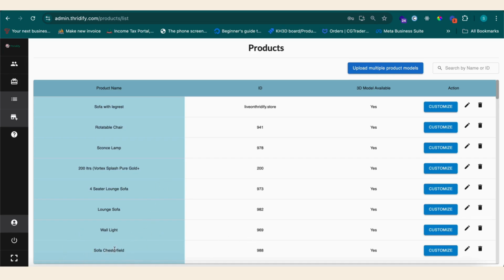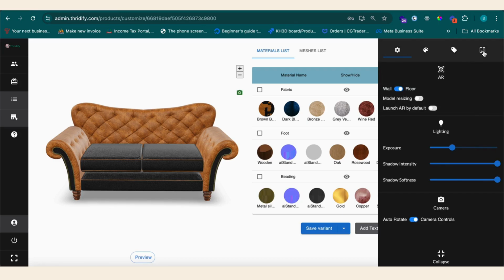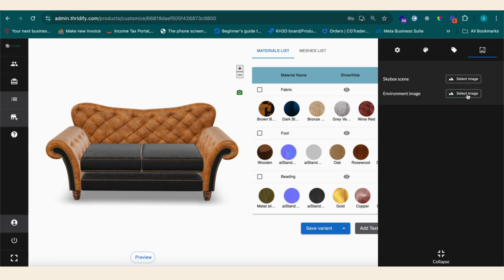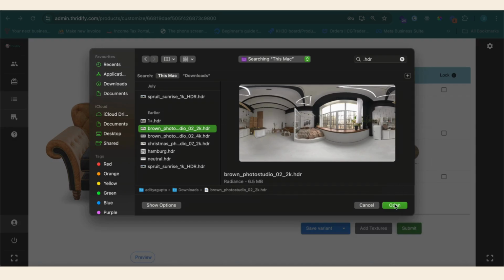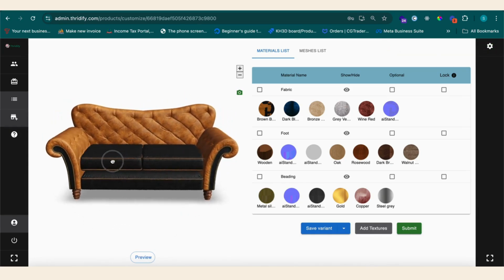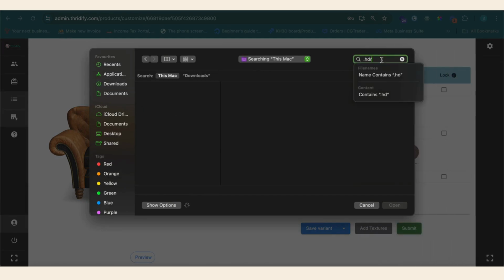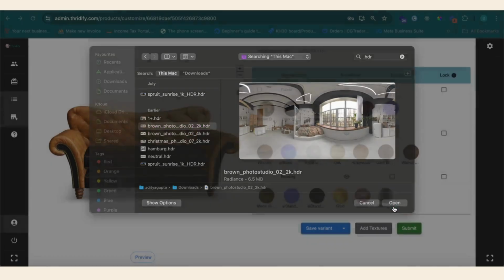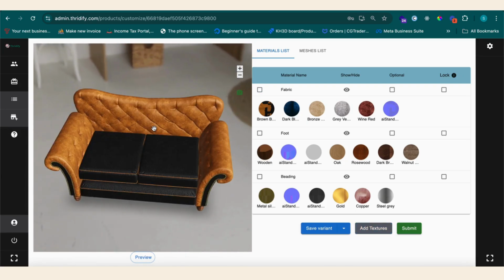How to Add Environment and Skybox Images for Realistic 3D Product Visuals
✨ **Add Environment & Skybox Images for Realistic 3D Product Visuals with Thridify! ✨

In this tutorial, we’ll walk you through how to take your 3D product visuals to the next level by adding environment and skybox images in Thridify. Whether you're a 3D modular kitchen manufacturer, customized furniture seller, wardrobe and door manufacturer, or a D2C brand owner, this guide will help you create photorealistic scenes that make your products shine!

Learn how to use different environment images to adjust lighting, reflections, and shadows, giving your 3D models a lifelike appeal. We'll cover:
- Choosing the right skybox for different product types
- Adjusting lighting to enhance textures and finishes
- Tips for creating immersive, 3D scenes to captivate your customers

👉 Get started with Thridify today and elevate your 3D product visuals!

This video is perfect for those looking to showcase products in high-quality, photorealistic 3D, engaging customers like never before.